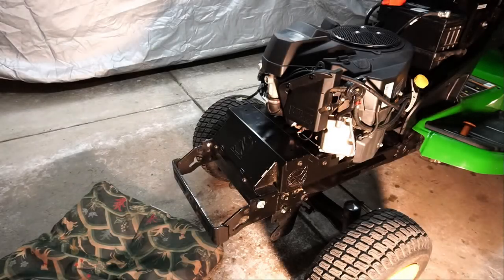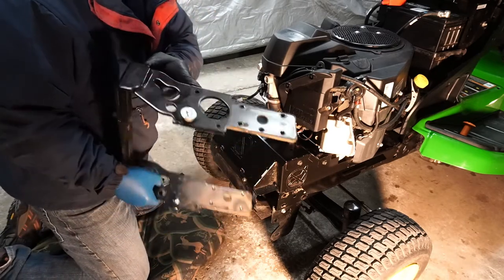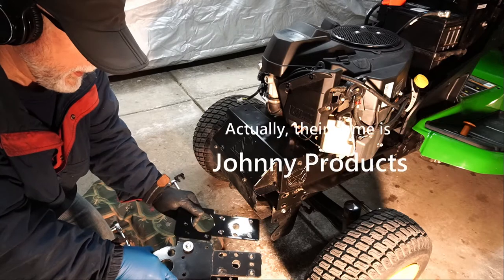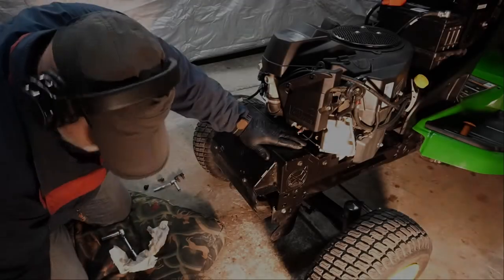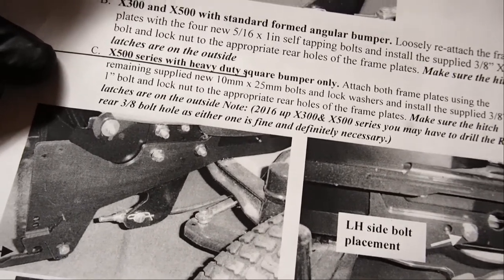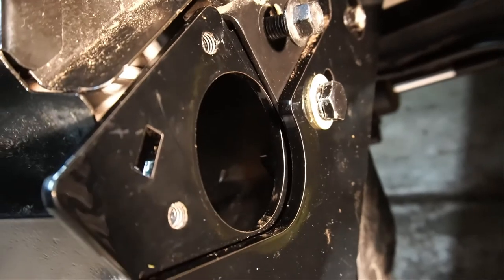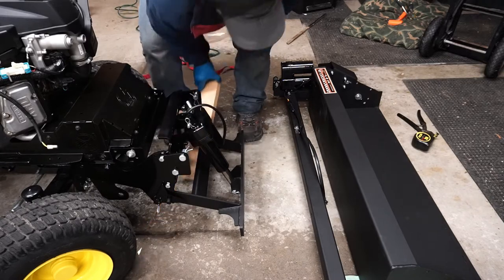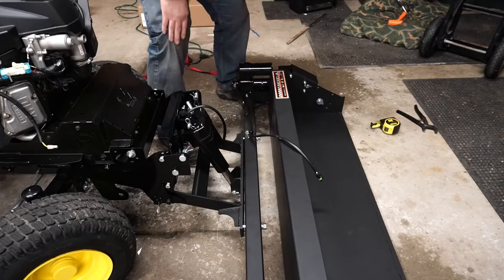Johnny Bucket Jr Part 2: The Installation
I'm producing a series of videos detailing my experience of purchasing, unboxing, installing, and using a Johnny Bucket Jr Loader on my John Deere X590 Garden Tractor.

Please note that Johnny Products or HY-TEC did not sponsor this video. I paid for everything out of pocket.